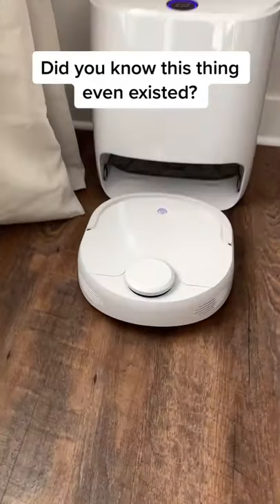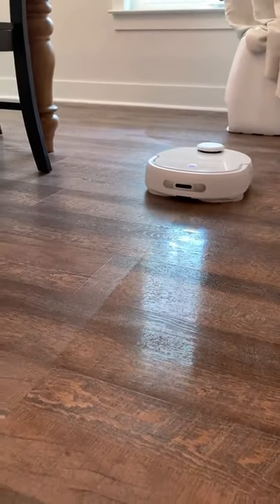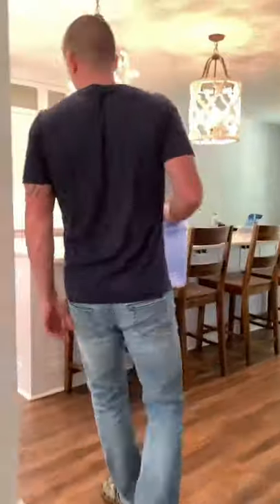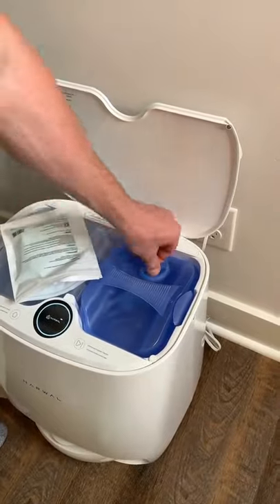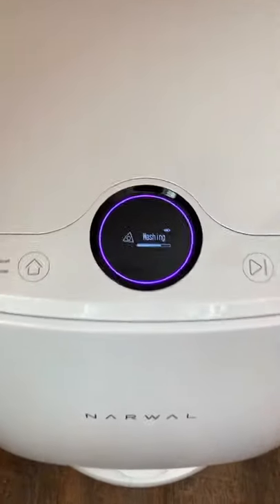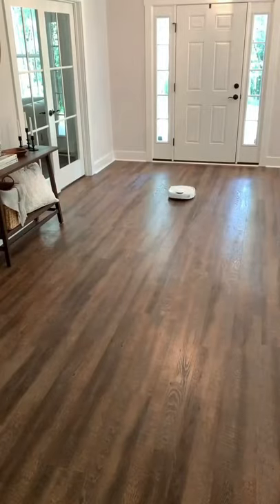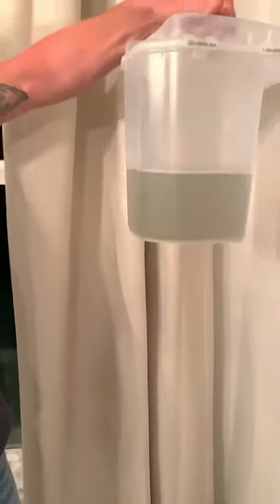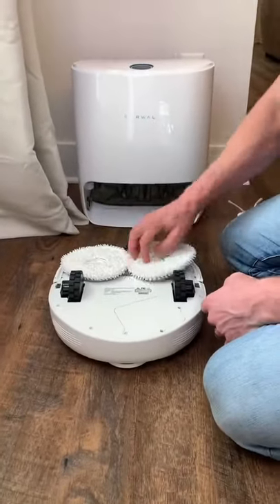has the best robot vacuum on earth!